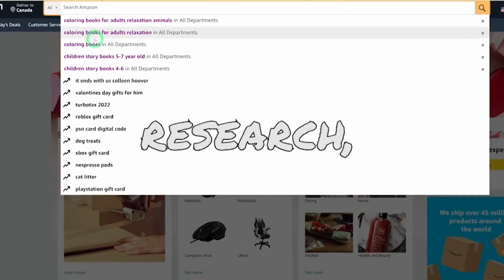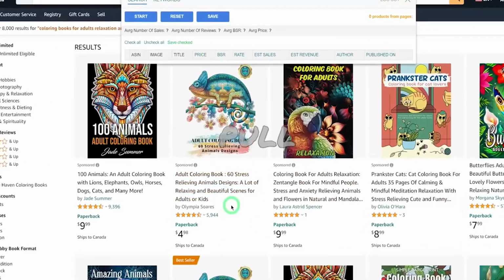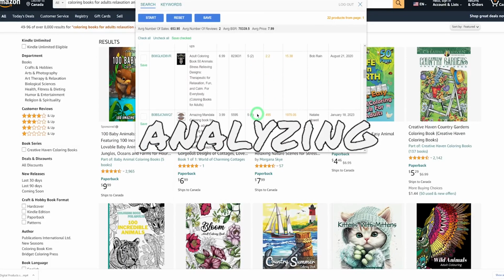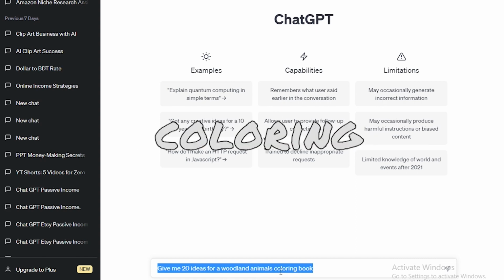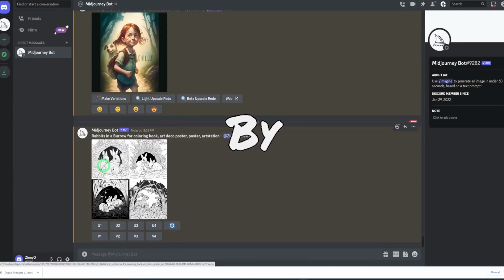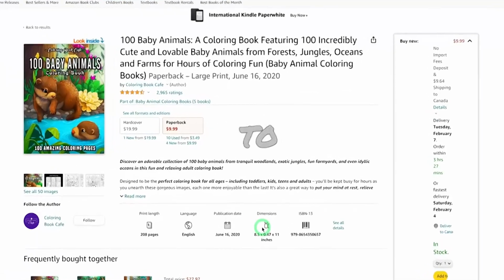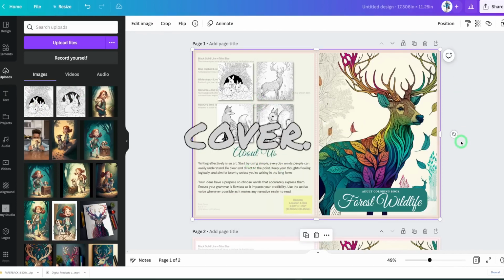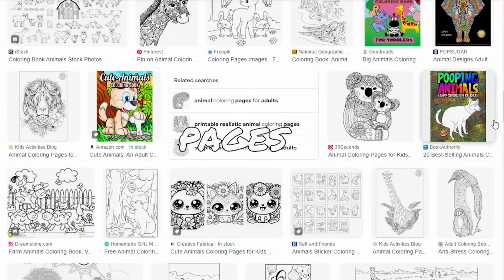Make money creating coloring books || ChatGPT || Midjourney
Learn how to self-publish a coloring book on Amazon KDP with this step-by-step tutorial. Discover valuable insights and strategies for niche research, generating book elements with AI tools, and designing stunning coloring book pages using Canva. Get ready to embark on an exciting journey of creating coloring books with the help of AI tools.
In the first step, dive into niche research on Amazon's best-selling coloring books. Explore popular niches within the adult relaxation category and assess their potential profitability. Uncover winning strategies and evaluate demand, competition, and royalties using the Book Bolt tool.
Step two delves into the implementation phase, leveraging the power of ChatGPT and Mid-Journey AI. Generate a myriad of ideas for your coloring book using ChatGPT, focusing on themes like woodland animals. Then, utilize Mid-Journey AI to create high-quality book elements and upscale selected images for a visually appealing experience.
Moving on to step three, design and assemble your coloring book using Canva. Determine the dimensions based on Amazon KDP's guidelines and create the cover and inner pages accordingly. Enhance your designs with borders, frames, and background colors, and ensure elements are within the bleed area for a professional look.
After finalizing your designs, download them as PDF files from Canva. Now, you're ready to publish on Amazon KDP! Sign in to your account, upload the cover and inner pages, set pricing, and enter book details to complete the publishing process.
By following these SEO-friendly steps, you'll gain valuable insights into niche research, leverage AI tools for generating book elements, and design eye-catching coloring book pages using Canva. Start your self-publishing journey today and unleash your creativity in the world of coloring books!